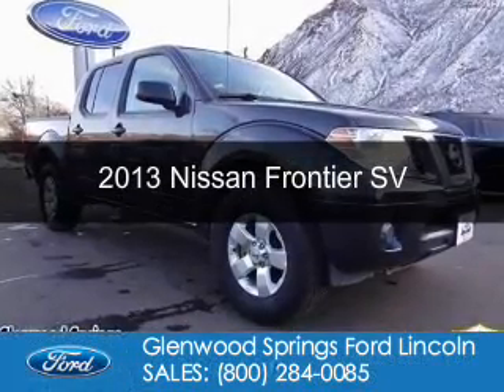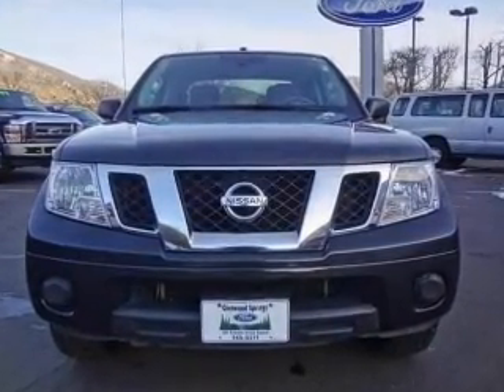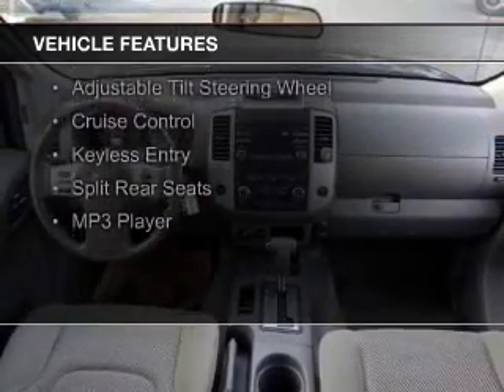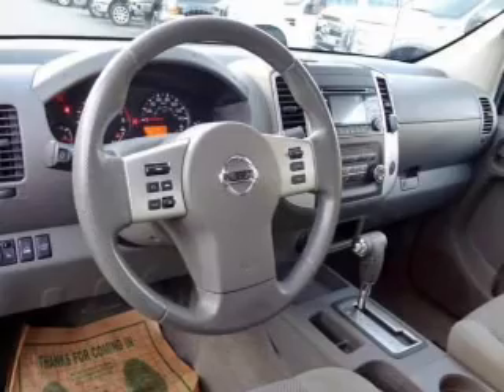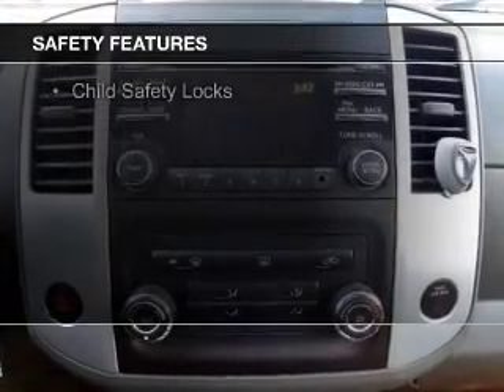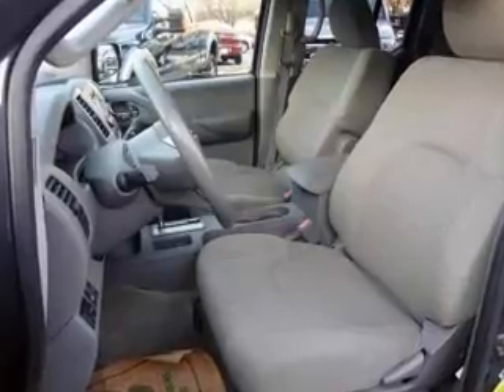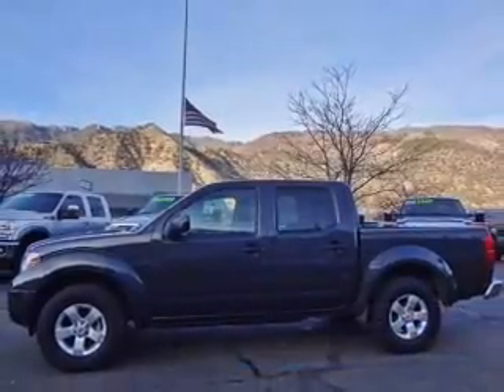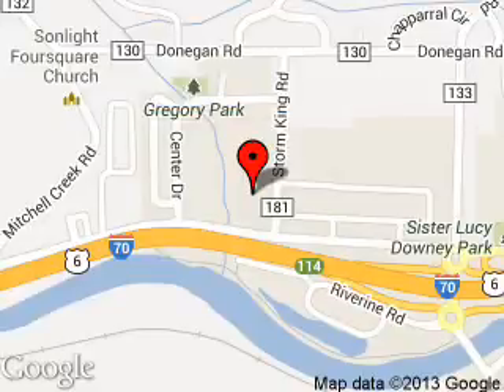2013 Nissan Frontier - Glenwood Springs CO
Phone:
Year: 2013
Make: Nissan
Model: Frontier
Trim: SV
Engine: 4.0 liter 6 cylinder 24 valve
Transmission: 5-Speed Automatic
Color: Night Armor
Mileage: 39658
Address:
55 Storm King Road